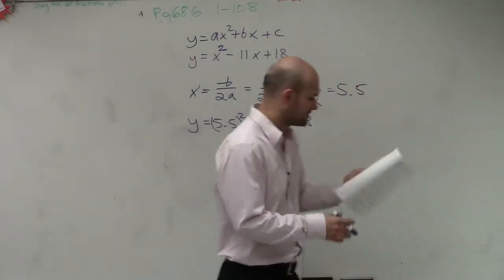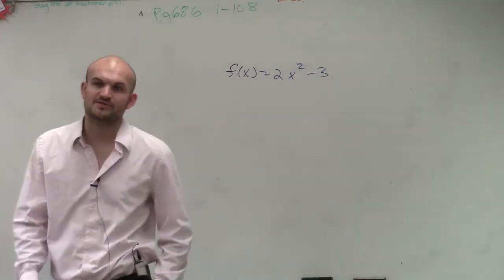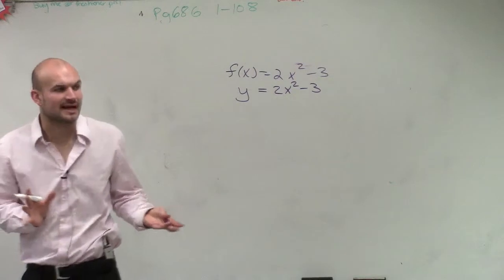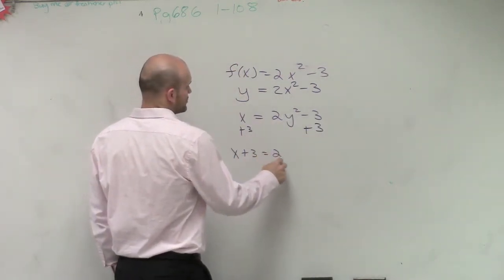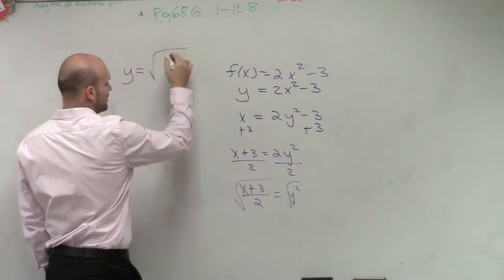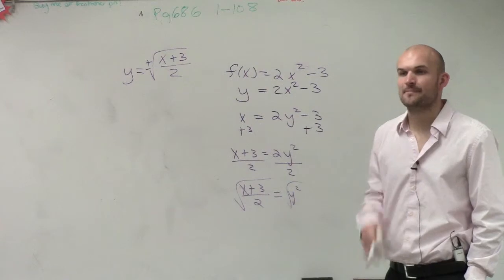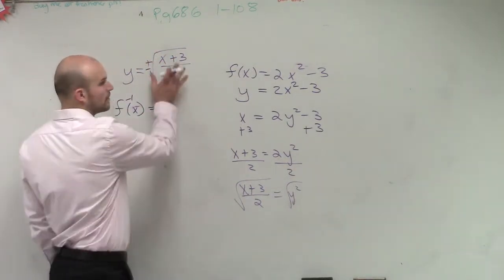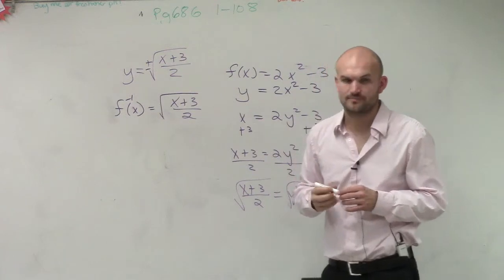Writing the inverse of another function as an inverse function